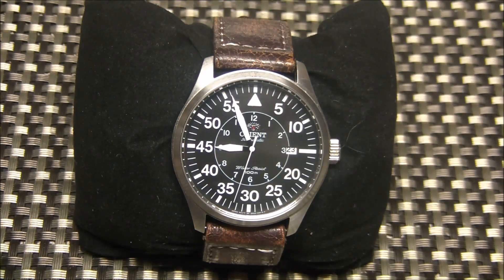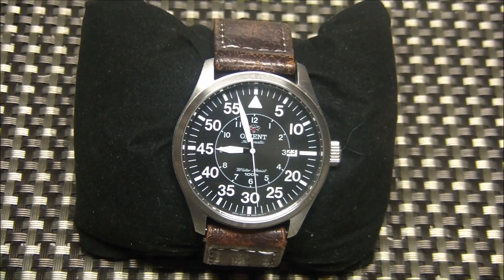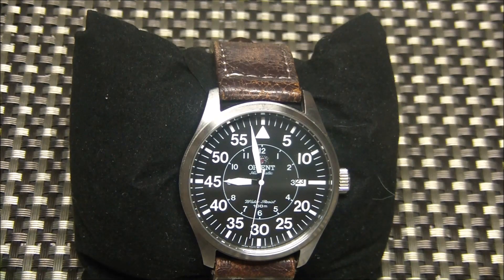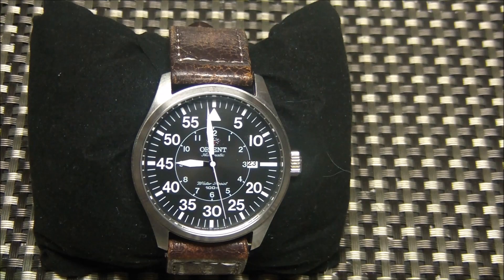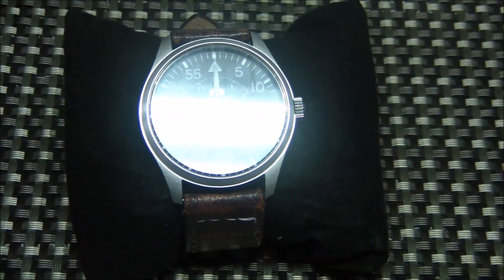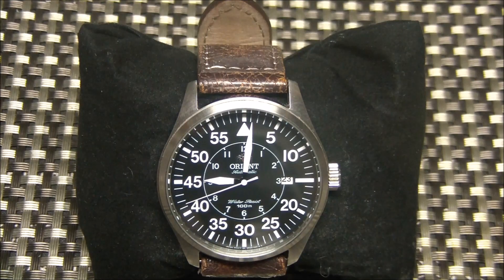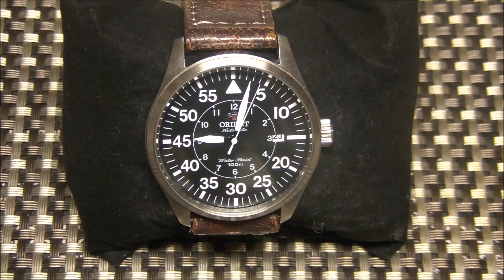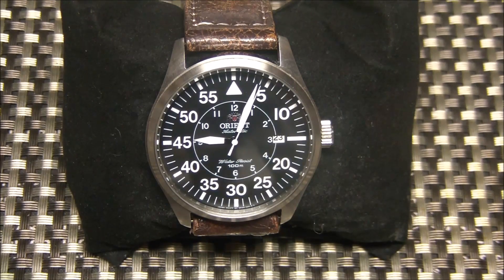Orient Flight Watch Review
In this video I review the Orient Flight Pilot Watch. The Flight does a great job of capturing the classic "flieger" design. The is a great option for those who are on a budget yet want a quality automatic.